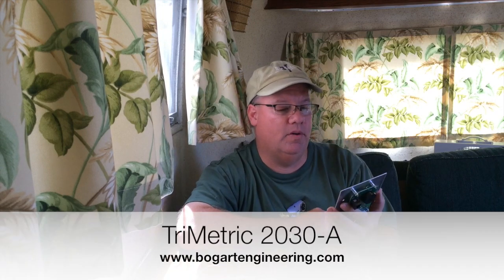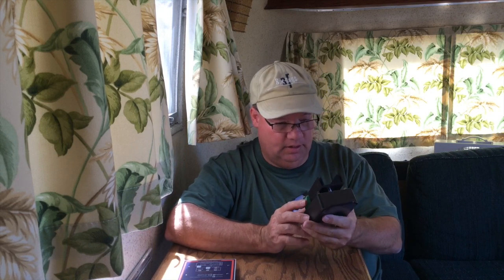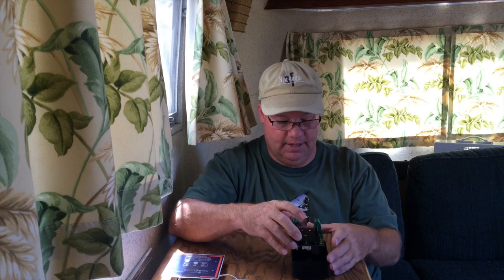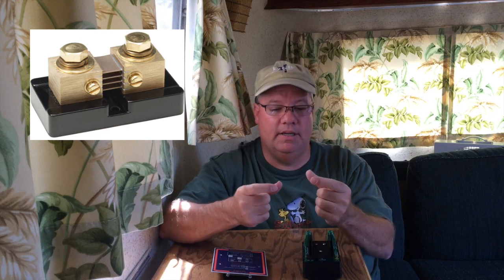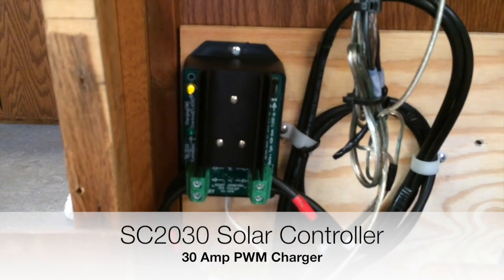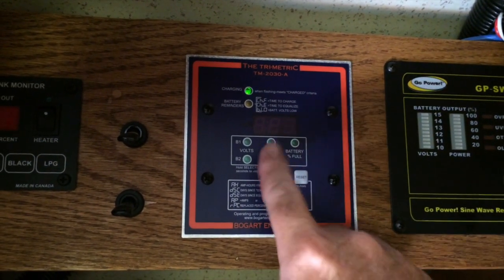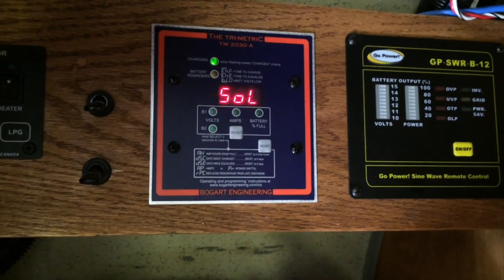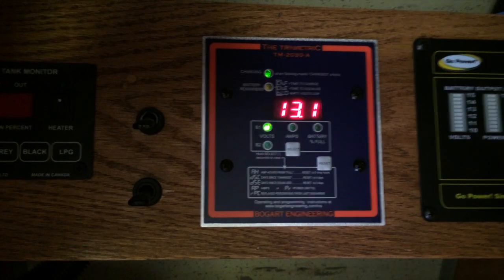theVAP TriMetric 2030 and Solar Charger SC2030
This video is about theVAP TriMetric Battery Monitor Installaton.  TriMetric 2030-A and the SC2030. for all things Vintage Airstream.